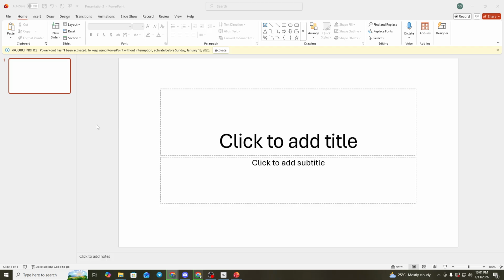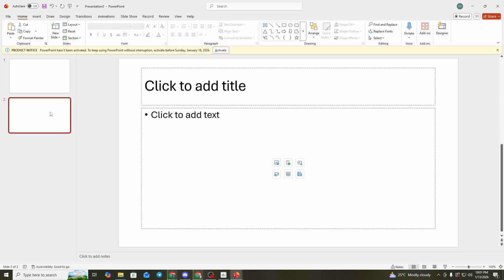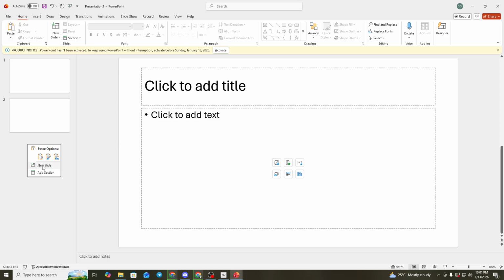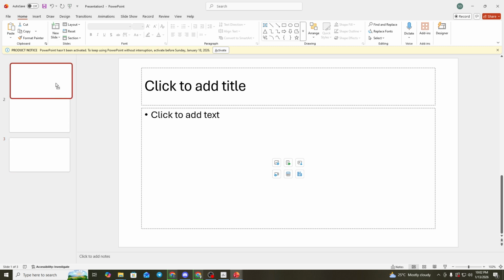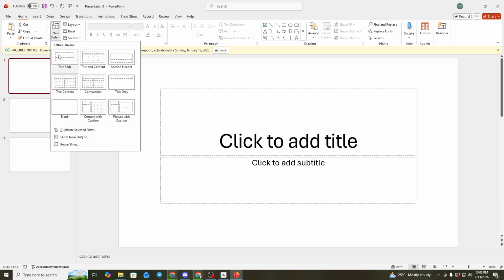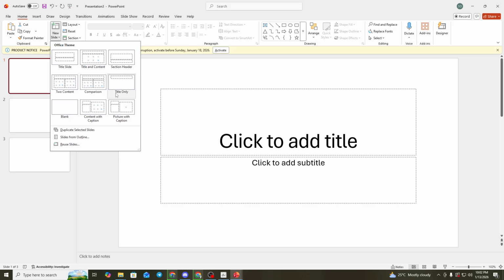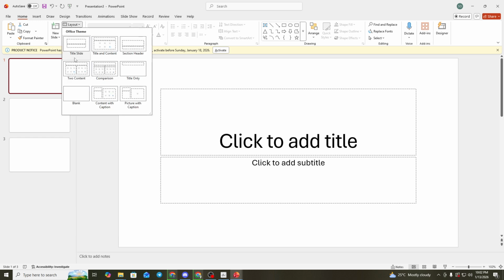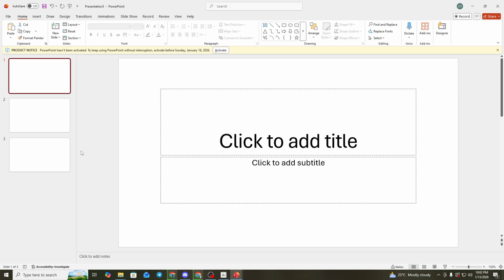How To Add A New Slide In Microsoft PowerPoint [2026 Guide]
This 'powerpoint tutorial' provides a clear guide on 'how to use powerpoint' to add new slides, enhancing your 'presentation slide' creation skills. Learn essential 'powerpoint tricks' to manage your 'ppt' presentations effectively. This 'free powerpoint tutorial' covers using the 'side panel' for seamless slide insertion.